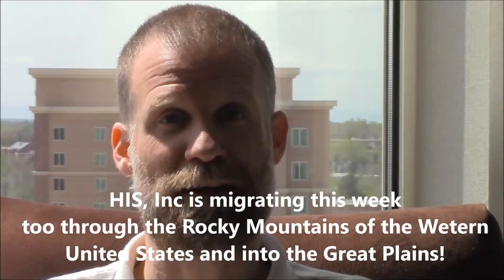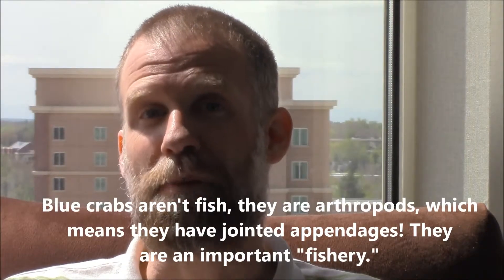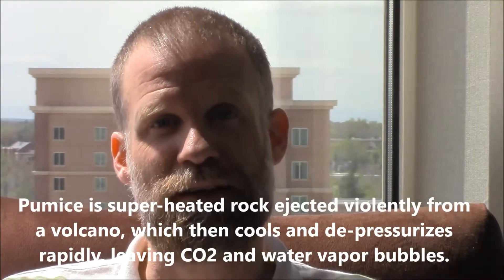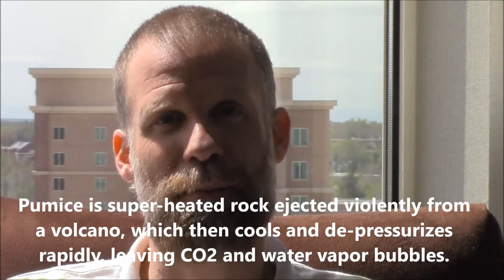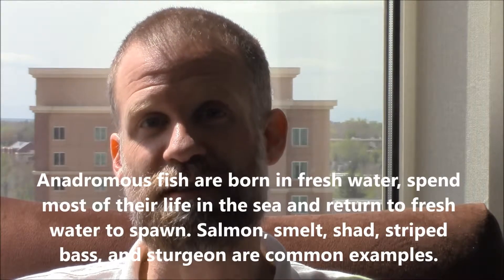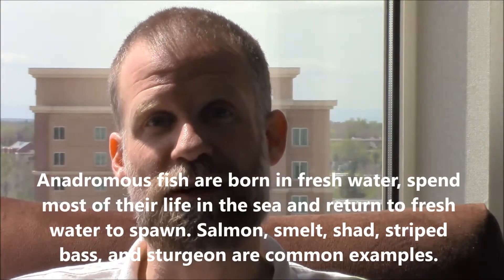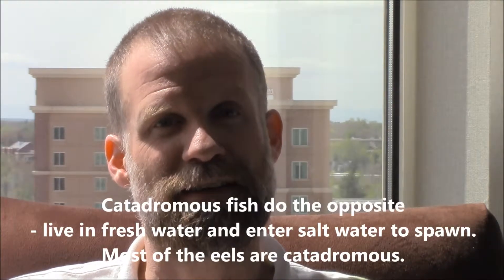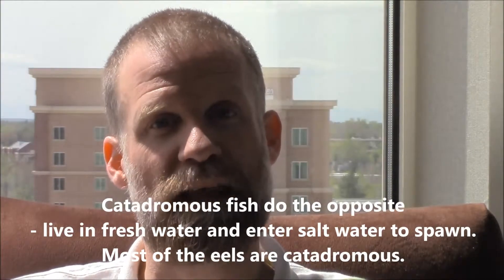Marine Migrants and Fish Migration